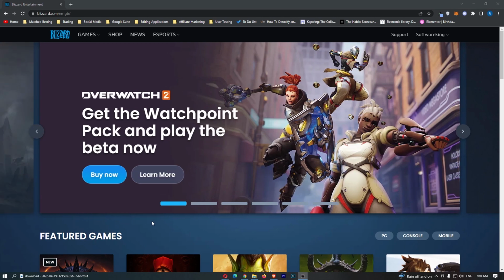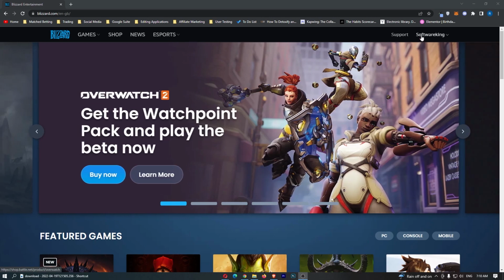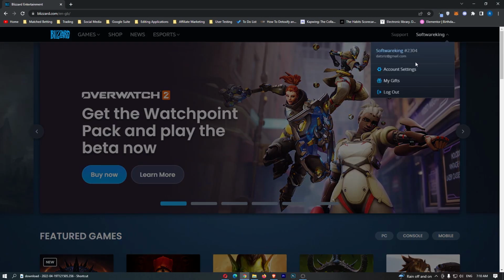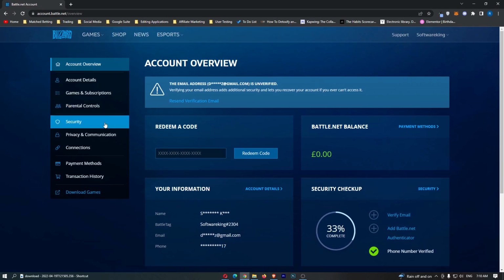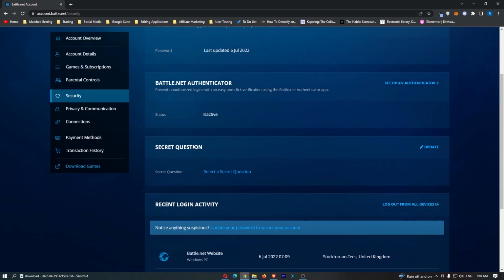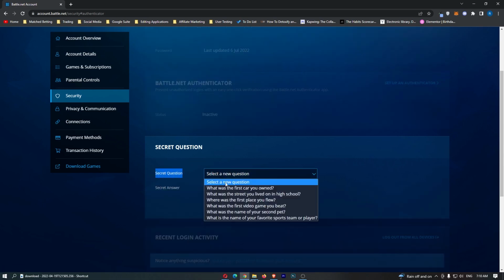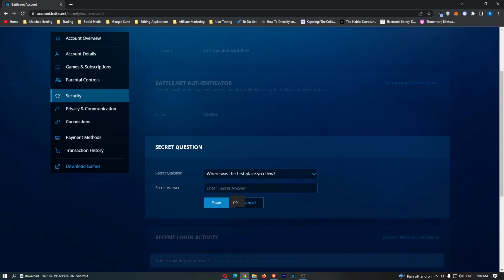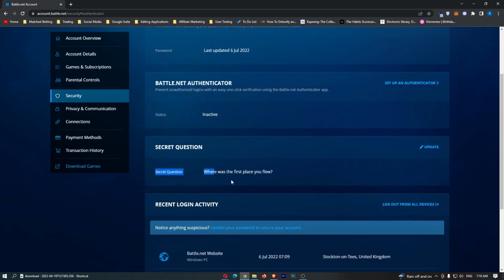How To Add Security Question on Blizzard Battle.net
In this tutorial I will show you How To Add Security Question on Blizzard Battle.net